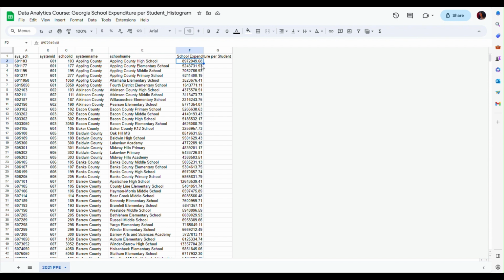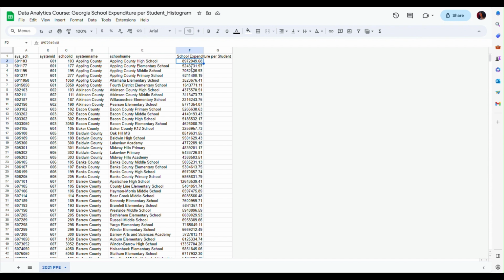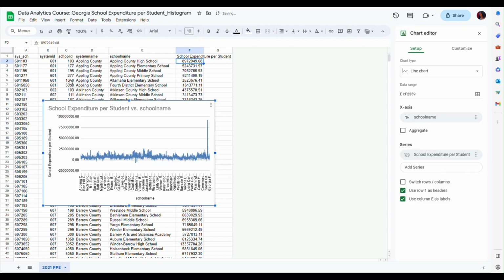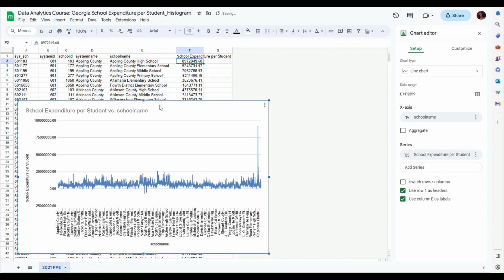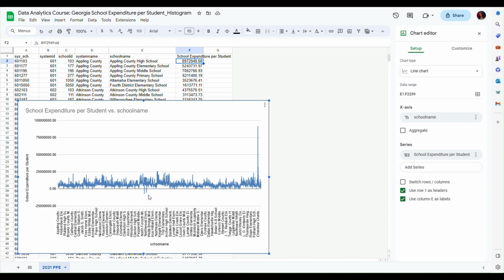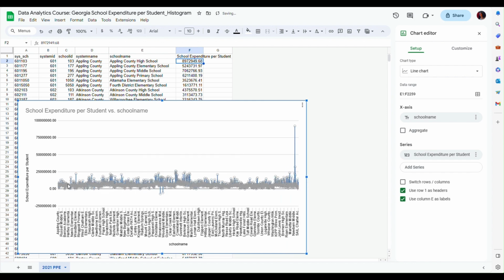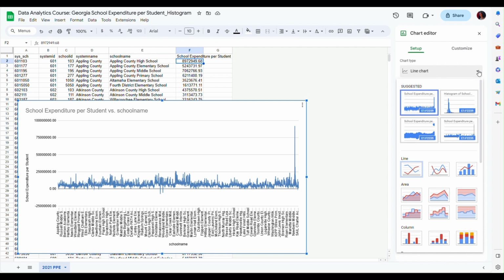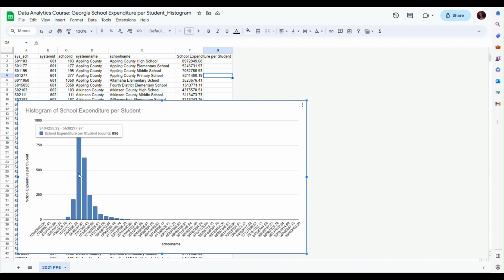Creating a Histogram in Google Sheets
This video demonstrates how to create a histogram in Google Sheets.